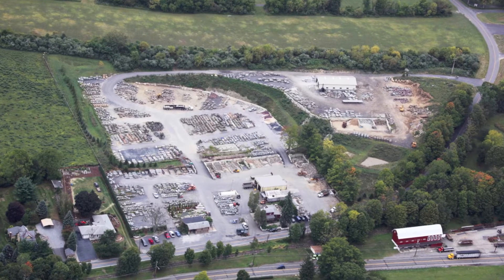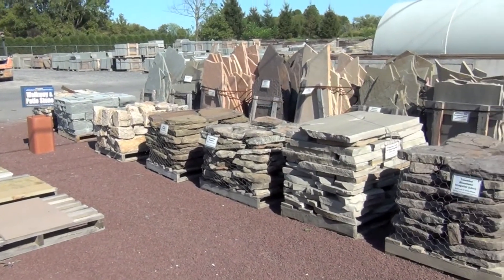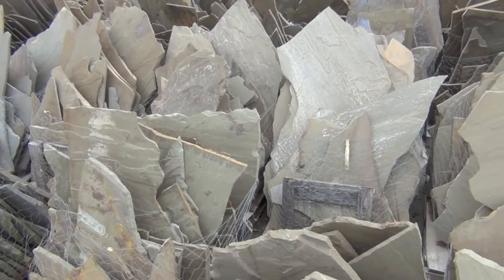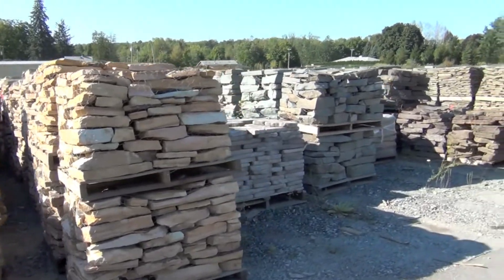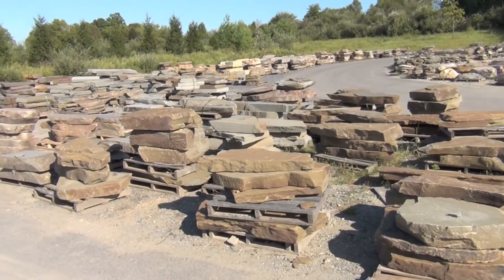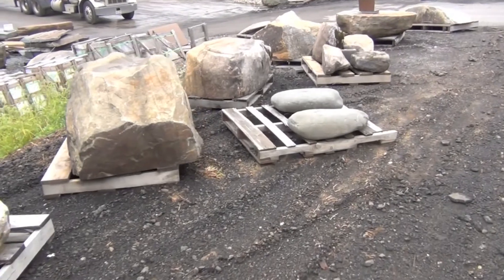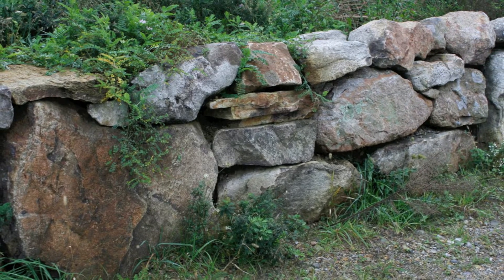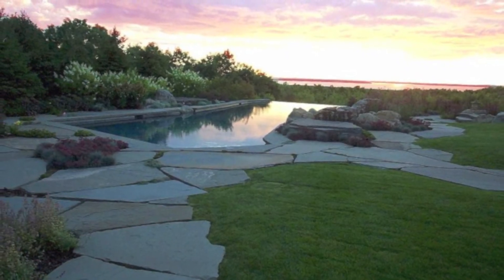Wicki Stone Introductory Tour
A detailed tour of one of the most unique stone yards you'll ever find. Join us for a tour of Wicki Stone in Great Meadows, New Jersey.